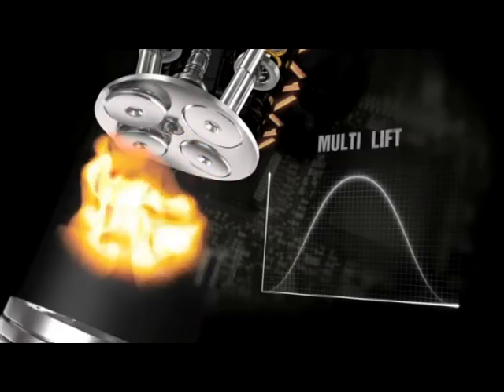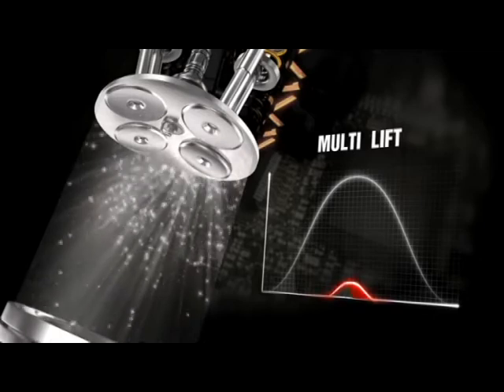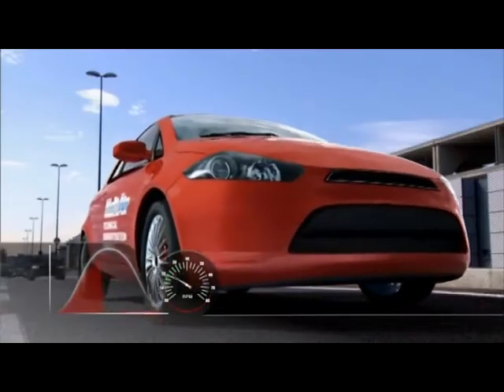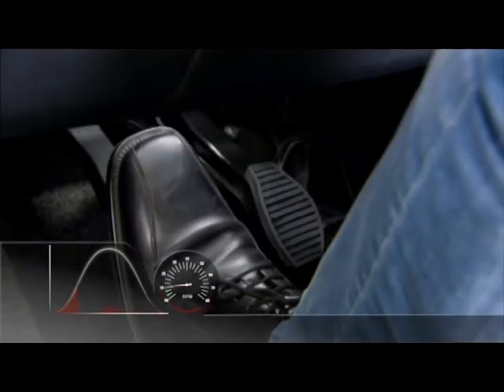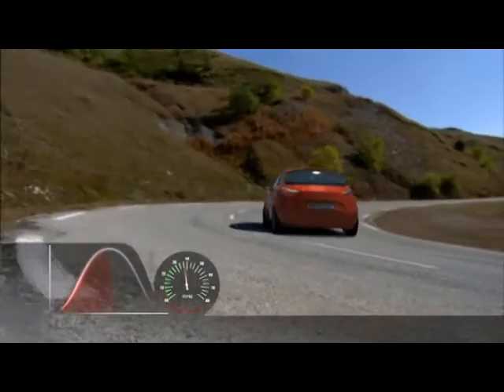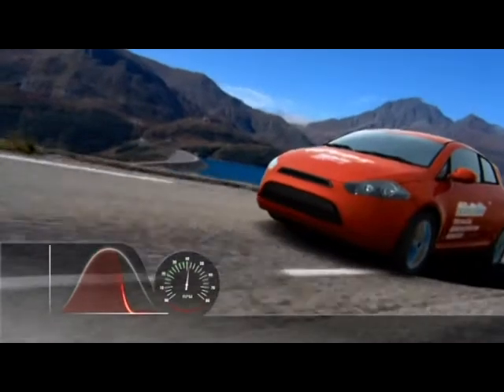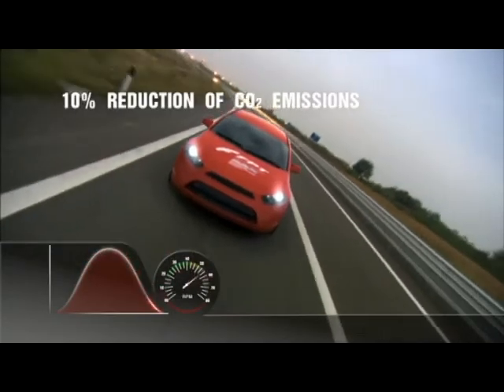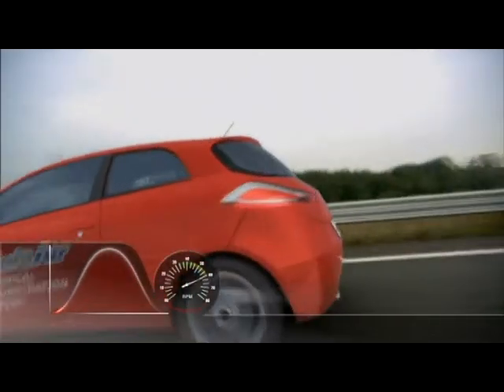Fiat Powertrain Technologies Multiair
Fiat Group and Fiat Powertrain Technolgy unveiled its new air management technology 'Multiair' at the Geneva Motor Show. Multiair is an electro-hydraulic system of engine valves for dynamic and direct control of air and combustion, cylinder by cylinder and stroke by stroke. Thanks to a direct control of the air through the intake engine valves without using the throttle, Multiair helps reducing fuel consumption; and pollutant emissions are likewise reduced through combustion control. Multiair is a versatile technology, easily applicable to all gasoline engines and with future potential developments also for diesel engines.